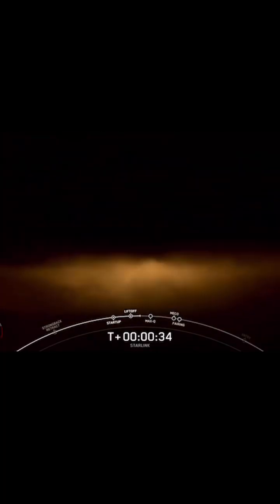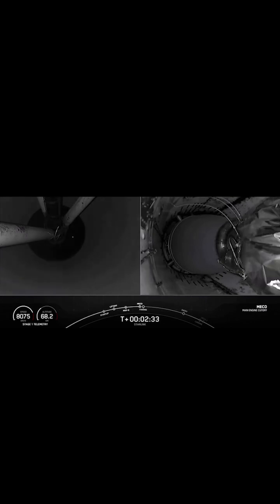"Rocket Science: Falcon 9 Separation”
A Falcon 9 rocket blasted off a launch pad at Space Launch Complex 40 at Cape
Canaveral Space Force Station in Florida before dawn Thursday, January 26 at 4:32 a.m. ET with another batch of 56 Starlink satellites  to low-Earth orbit, setting a record for the heaviest payload ever launched on a SpaceX rocket at more than 38,000 pounds.
The 56 Starlink internet satellites mounted on top of the Falcon 9 rocket headed into an orbital plane that is part of SpaceX’s second-generation Starlink net network, called Gen2.

Following stage separation, the first stage landed on the Just Read the Instructions droneshop, stationed in the Atlantic Ocean.

Video and Image Credit: SpaceX
✅  Courtesy of Space X

✅ This is an ideal attribution because it includes the:
* Title: STARLINK MISSION